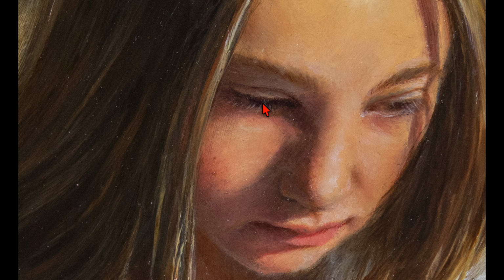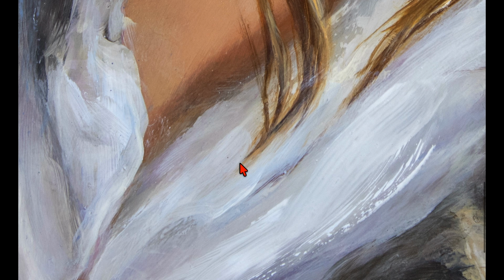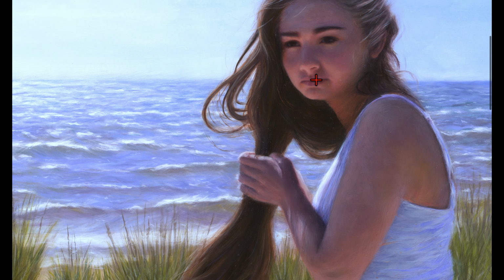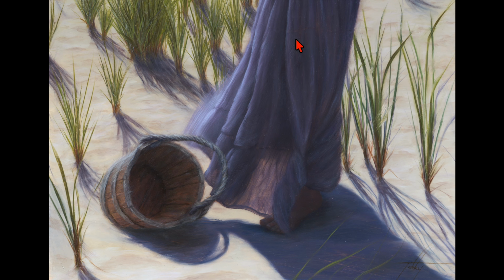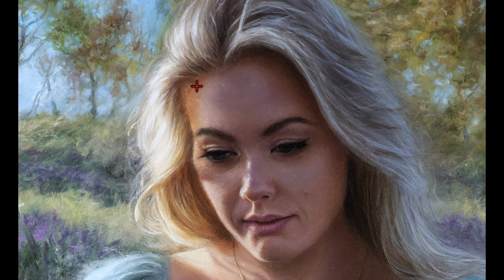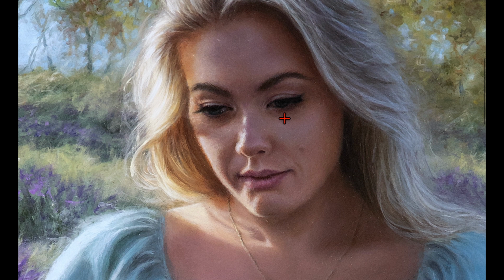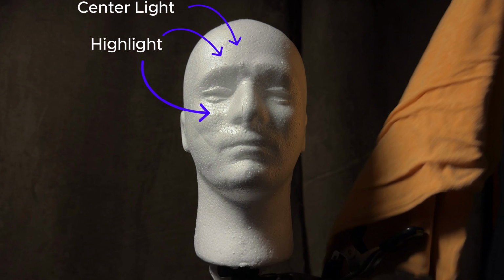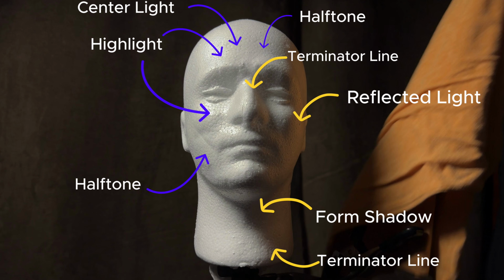Reflected Light Explained: and What most artist miss!!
Have you ever wondered why some paintings feel full of light while others look flat—even when the painting is correct?

In this video, I'll explain one of the most important concepts in realistic oil painting: reflective light.

You'll learn:

What reflected light really is
Where it comes from
Why it appears in shadows
The biggest mistakes artists make

Understanding reflected light will dramatically improve your portraits, landscapes, and still life paintings. Once you begin seeing it correctly, you'll notice it everywhere.

Music clip by: abbynoise/run-faster
Music from Uppbeat (free for Creators!)